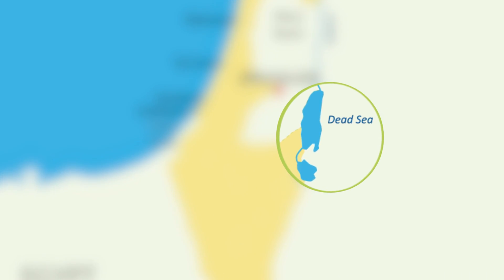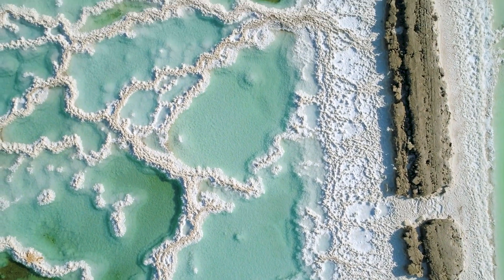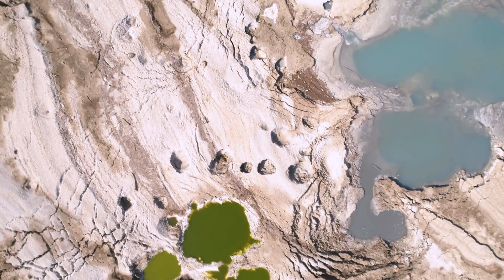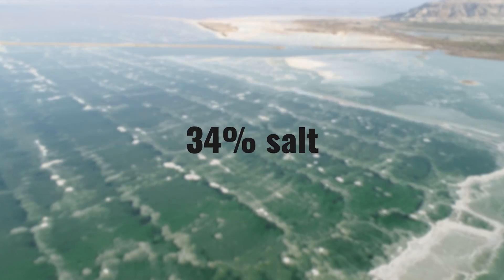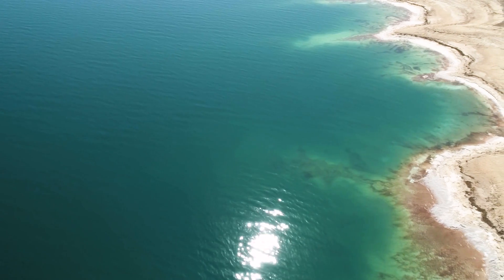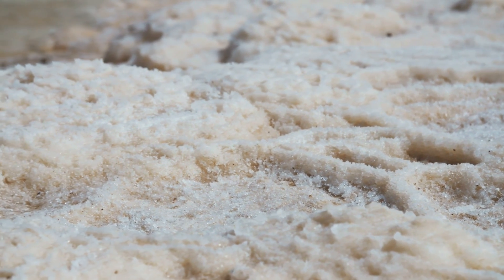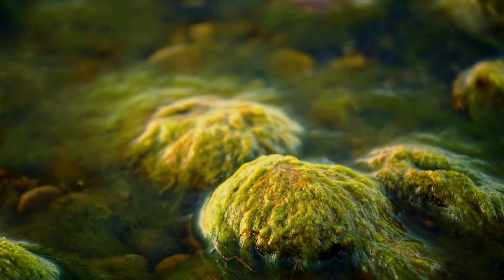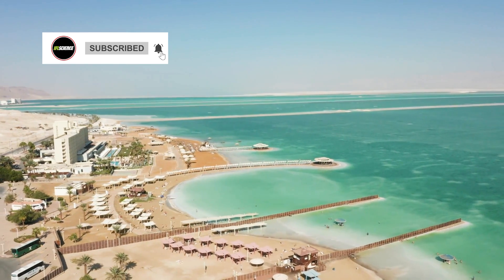What Makes The Dead Sea So Salty?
The Dead Sea is incredibly salty, almost 10 times saltier than the ocean. In this episode, we dive into what causes this.

00:00 Intro
00:12 Why is the Dead Sea so salty?
00:27 Human interference
00:50 What is the saltiest lake?
01:14 Why are the water levels dropping?
01:53 Life in the Dead Sea